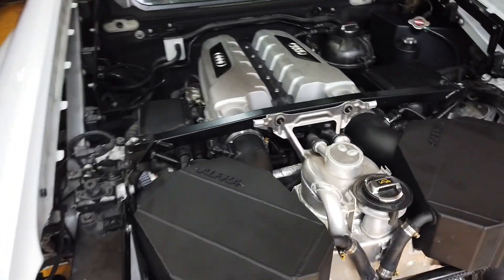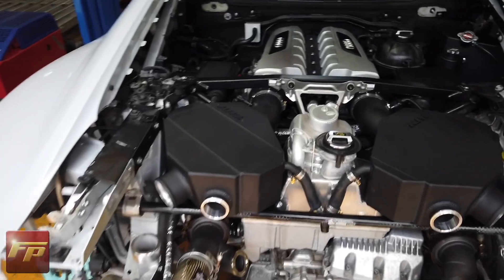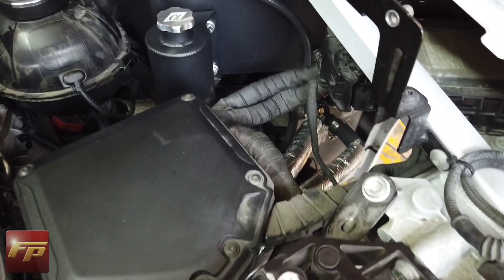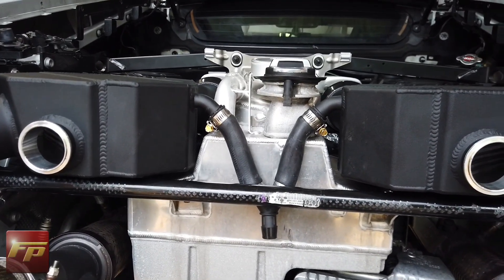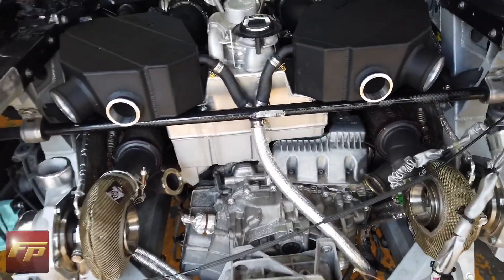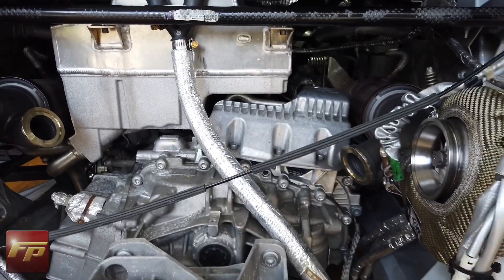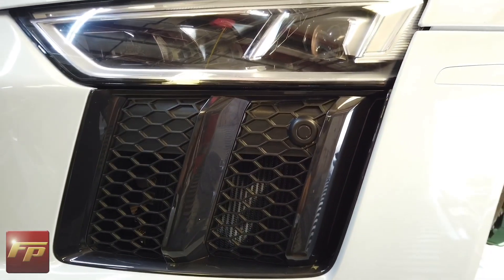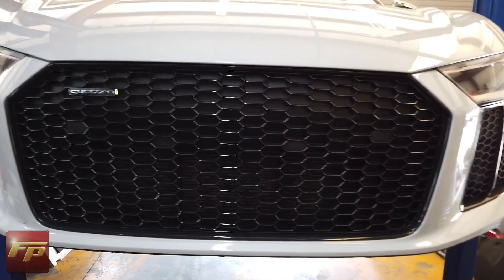Installing the AMS Alpha 9 R8 Huracan Twin Turbo Kit: Part 3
In this video we install the intercooler system on the Audi R8 / Lamborghini Huracan for the AMS Alpha 9 twin turbo kit.  Now that the turbochargers are installed and the water and oil lines are router for the Garrett GTX CHRAs, we can finally move on to installing the water to air intercooler components of the AMS Alpha 9 twin turbo kit for the R8 / Huracan. This 3rd video in the series covers installation of the Alpha water to air intercooler cores, Alpha heat exchangers, water lines to connect the two systems from the front to the back of the car, and finally trimming the front bumper to properly fit around the parts that are added.

Follow us as we cover the highlights of installing the turbos, intercoolers, and other major turbo system components.

Alpha intercooler installation - 1:56
Front bumper and headlight removal - 3:02
Alpha heat exchanger installation - 3:40
Front air duct trimming - 4:13
Under tray removal - 5:18
Routing of water lines from heat exchangers to intercooler cores, water tank - 5:33
Reinstallation of front bumper and headlights - 9:14

If you are interested in purchasing the AMS twin turbo kit and having it installed please click the link below for more information.

We also recommend addressing the items we recommend in the transmission, click the link below to find out more.

If you are interested in a twin turbo Audi R8 or Lamborghini Huracan this kit warrants serious consideration.